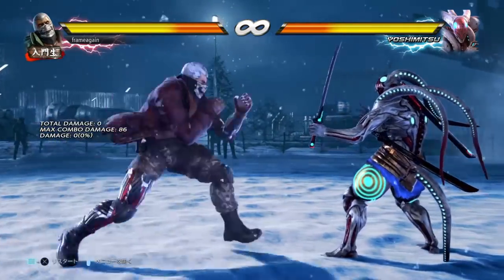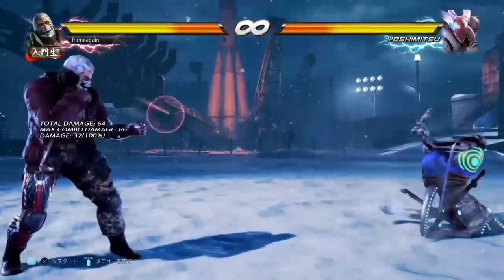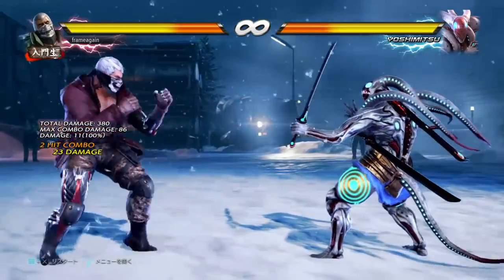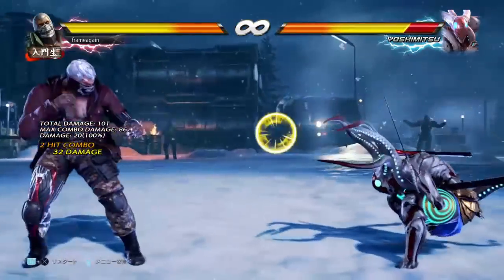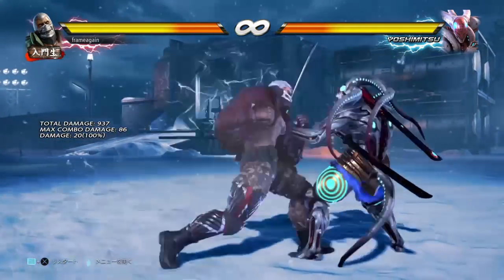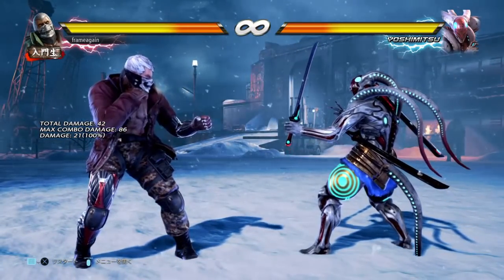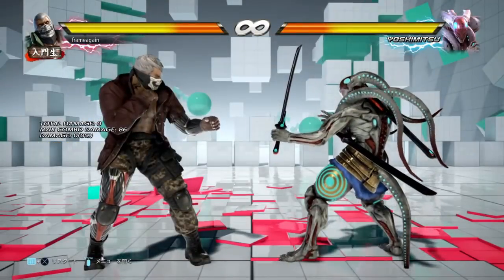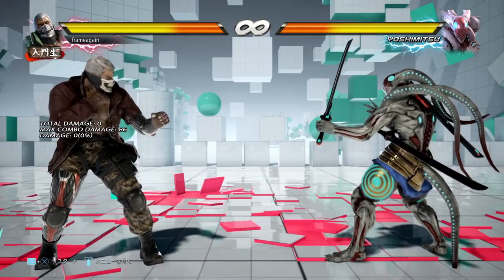Tekken 7 FR Guide: Bryan Fury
Glad that's over with.